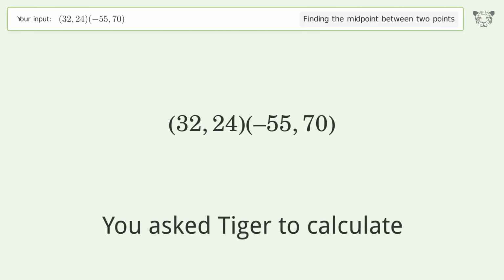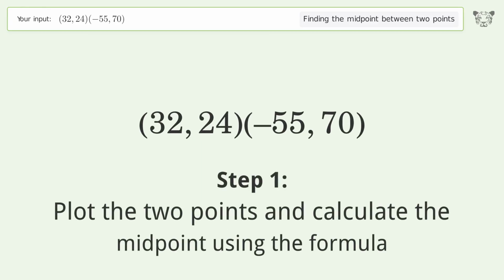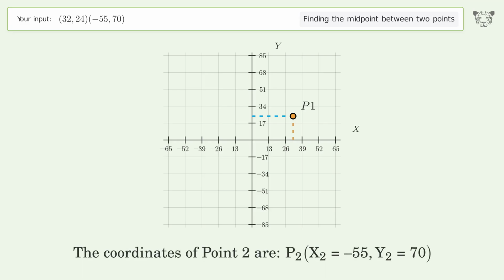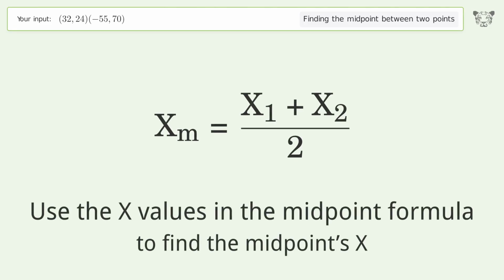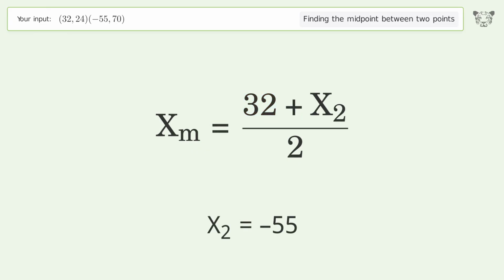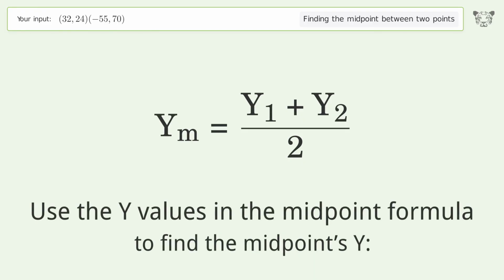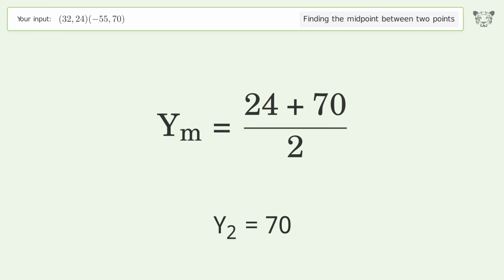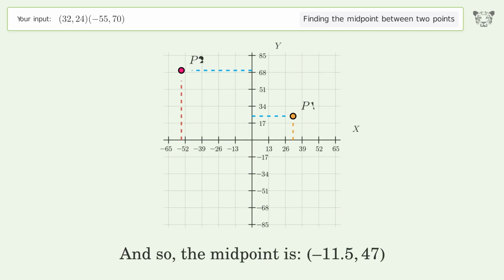Find the midpoint between two points p1 (32,24) and p2 (-55,70): Step-by-Step Video Solution